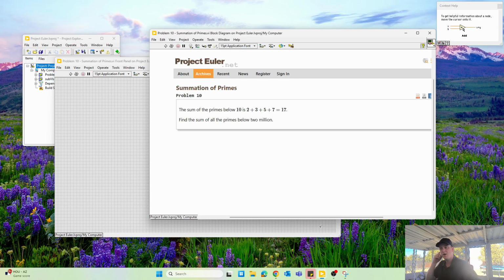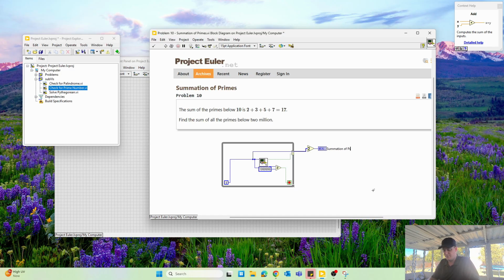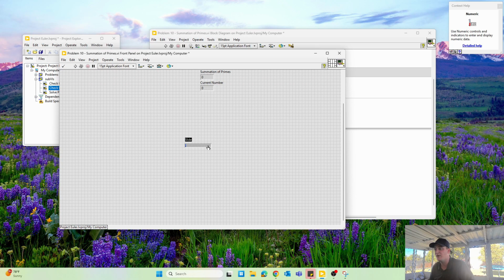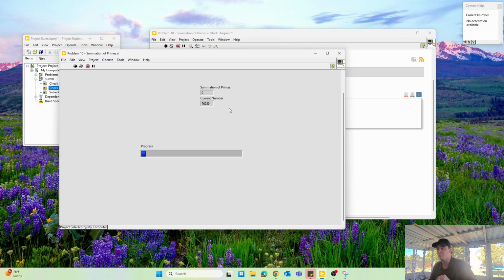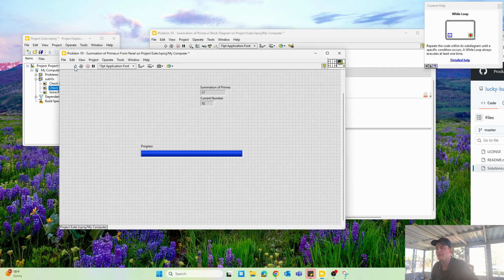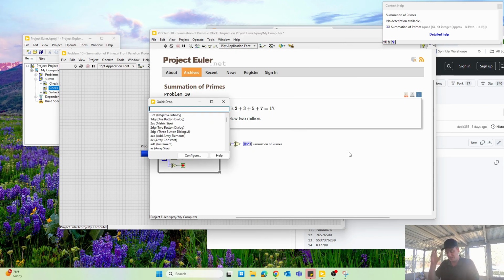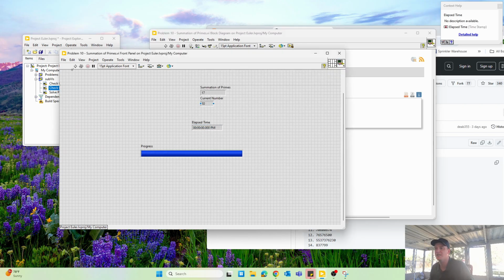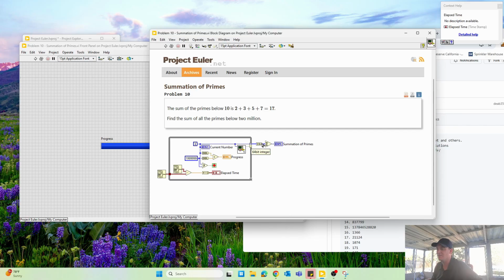Project Euler Solutions in LabVIEW - Problem 10: Summation of Primes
Project Euler Problem 10 – Summation of Primes (Solved in LabVIEW with Real-Time Progress Tracking)
In this tutorial, we solve Project Euler Problem #10 using LabVIEW by finding the sum of all prime numbers below two million. This solution builds on previous work by reusing a custom prime-checking VI, and introduces a real-time progress bar and elapsed time tracking for performance feedback.

🧠 Problem Statement:
The sum of the primes below 10 is 2 + 3 + 5 + 7 = 17.
Find the sum of all the primes below two million.

✅ Final Answer:
142,913,828,922

🛠️ What You’ll Learn in This Video:
How to build a prime summation algorithm in LabVIEW
Reusing a prime-checking subVI
Using conditional tunnels in loops to collect prime numbers
Implementing a progress bar based on current iteration / total
Fixing integer overflow with 64-bit representation
Adding elapsed time indicators to monitor long-running operations
Troubleshooting and debugging unexpected output due to data truncation

🖥️ Technical Highlights:
Conditional array indexing to filter only prime numbers
While loop with termination based on reaching 2 million
Progress indicator created by dividing current number by 2 million
Timestamp difference used to calculate elapsed run time
Transition from 32-bit to I64 numeric representation to avoid overflow
Common pitfalls in LabVIEW with large summations and visual debugging

⏱ Timestamps (Optional):
00:00 – Intro to Problem 10
01:30 – Setup and review of the goal
03:45 – Loop structure and prime filtering
06:00 – Adding a progress bar using numeric division
09:30 – Creating and customizing elapsed time indicator
12:00 – Detecting and resolving numeric overflow
15:00 – Final answer verification
16:30 – Commentary on truncation and wraparound errors
18:00 – Closing thoughts and LabVIEW quirks

💬 Drop your thoughts or alternate solutions in the comments

📝 Short Summary:
In this LabVIEW walkthrough, we solve Project Euler Problem #10 by summing all prime numbers below two million. The video reuses a custom prime-checking subVI, adds a live progress bar and elapsed time tracker, and addresses numeric overflow issues with 64-bit representation. Final result: 142,913,828,922.